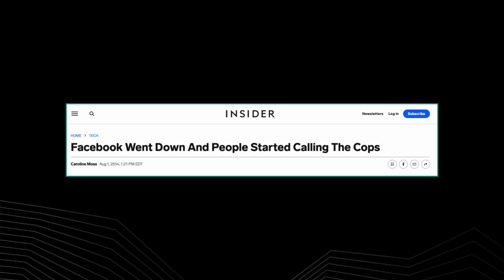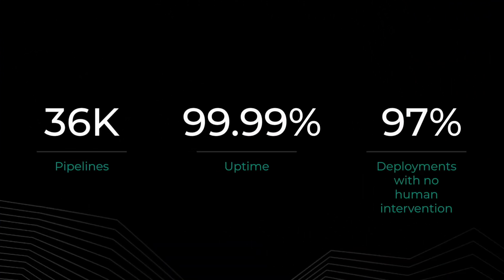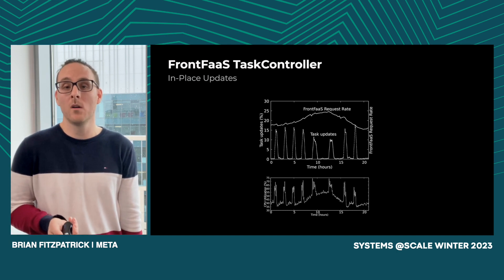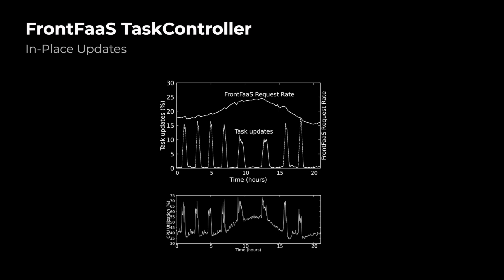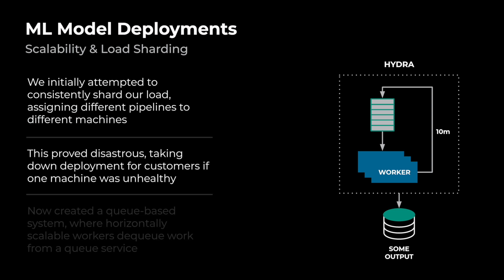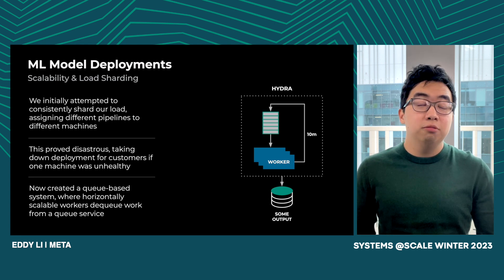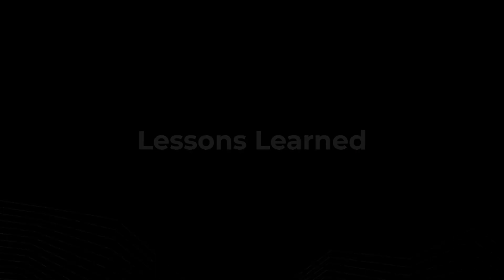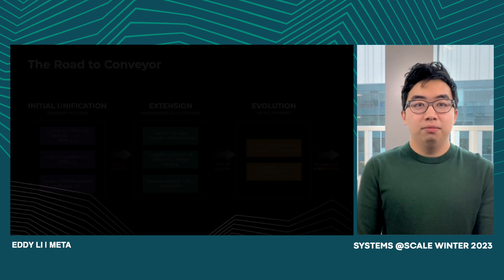Conveyor: One-Tool-Fits-All Continuous Software Deployment at Meta | Eddy Li and Brian Fitzpatrick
This presentation provides an overview of the design, implementation, usage scenarios and statistics of Conveyor, Meta's Continuous Deployment system. Conveyor has been in production since 2015 and performs over 100,000 deployments per week across more than 10,000 services and millions of machines. We provide an analysis of real-world use cases and highlight advanced features necessary for a deployment tool to effectively support all services in the fleet.